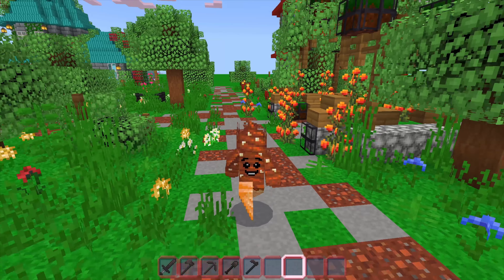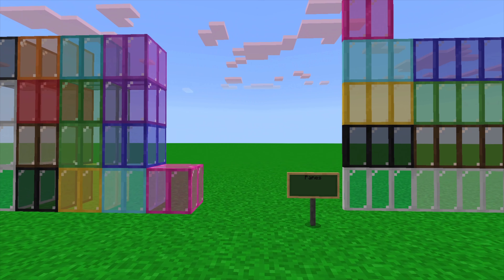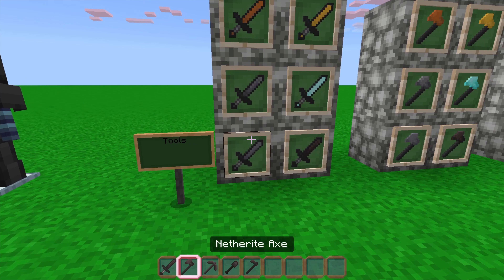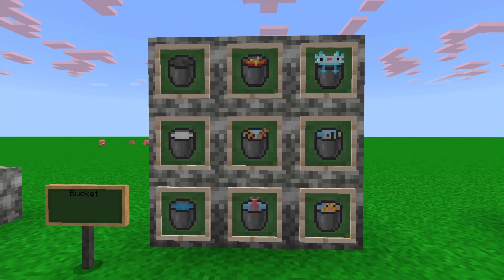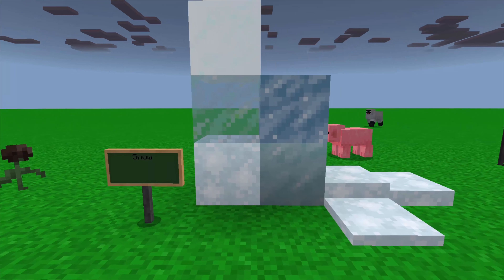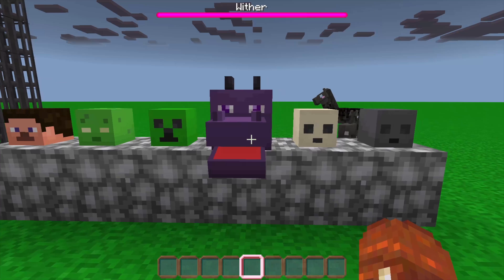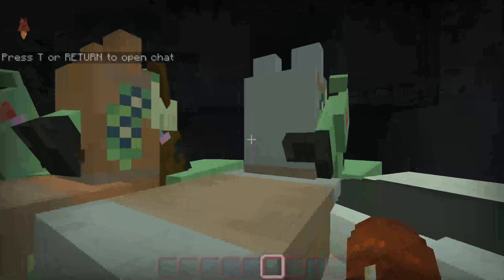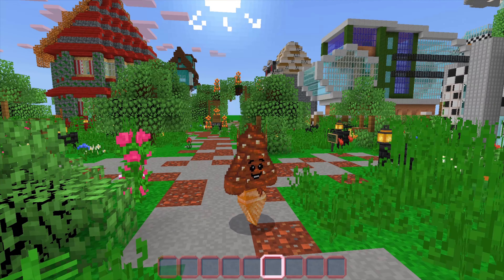Cute Texture Pack by BBBStudios - Minecraft Resource Pack Review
In this video we review Cute Texture Pack by BBBStudios. Give your world a fun transformation with this unique texture pack! This texture pack is truly full of creative textures and cute monsters. So join us as we go through EVERY block so you can see just what you are getting  when you purchase this pack.

If you liked the video, leave us some feedback down below.